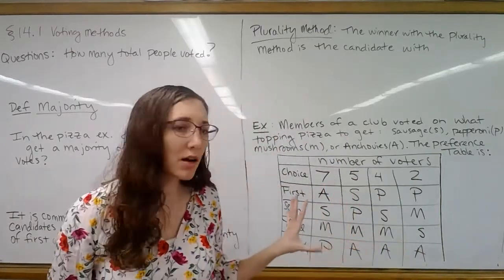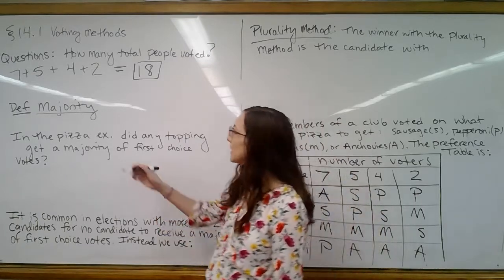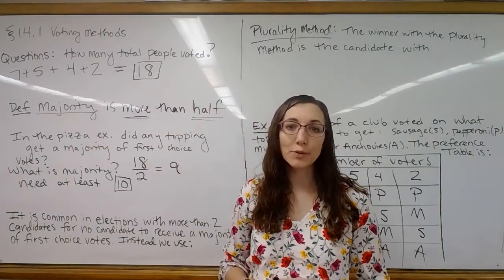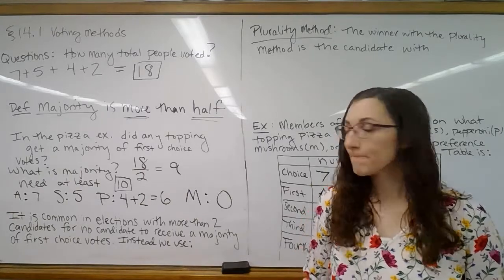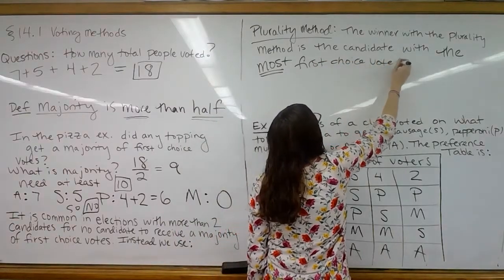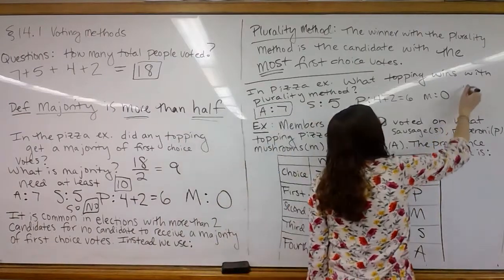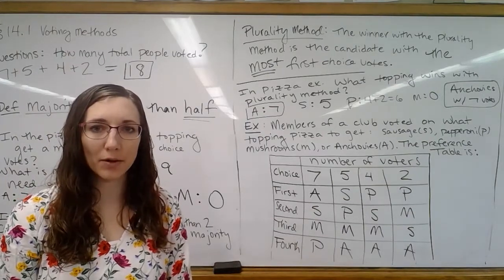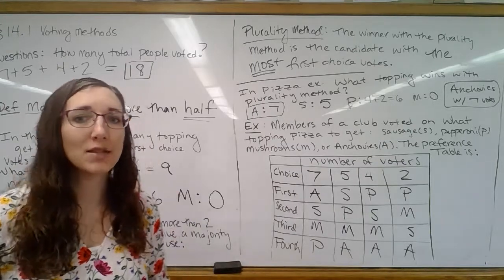MA108 Section 14.1 part 2